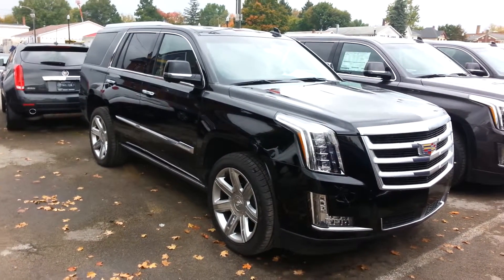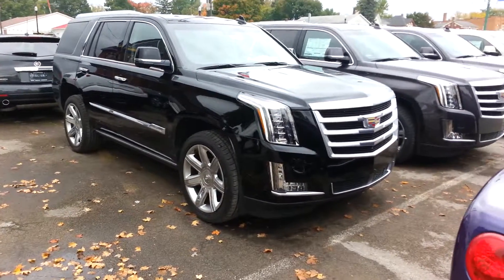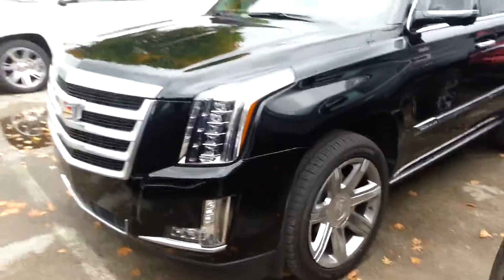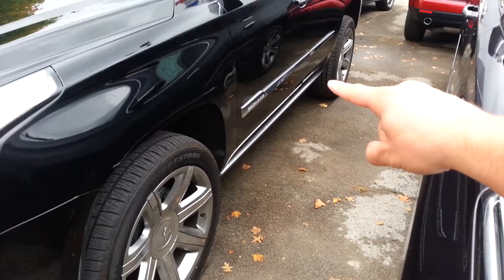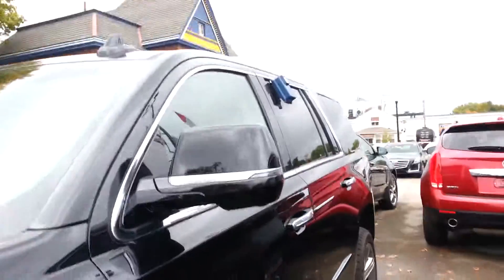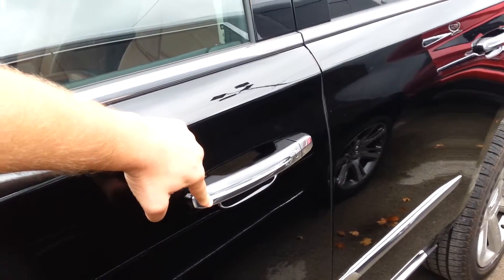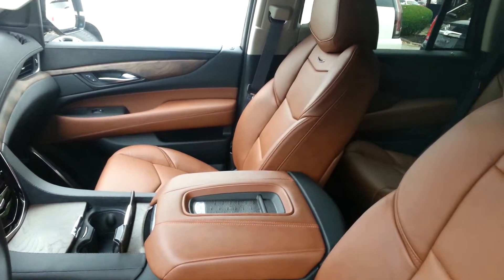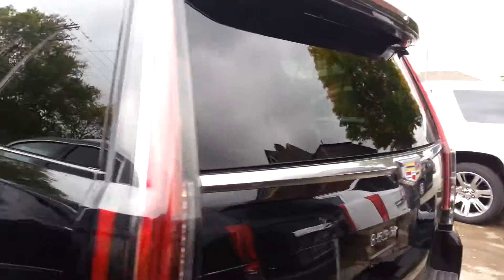PGA Tour Escalade